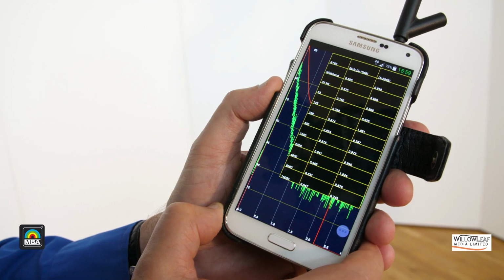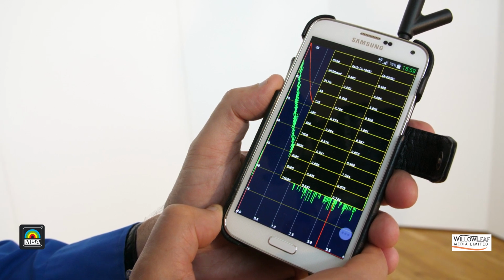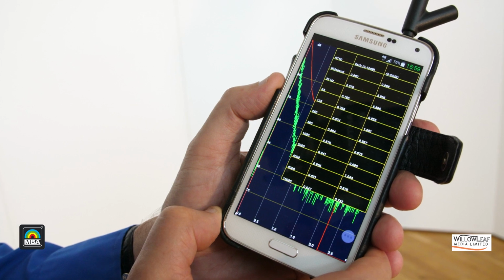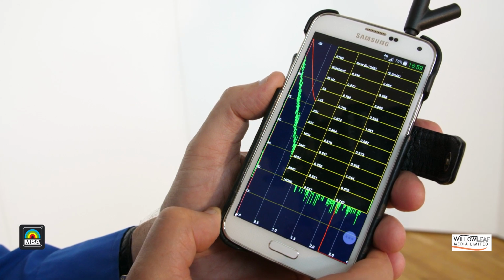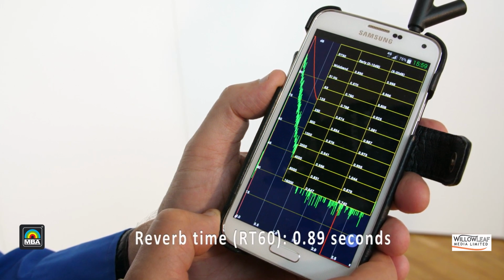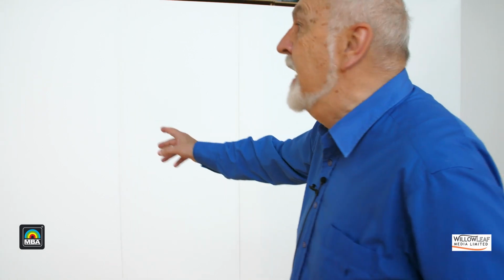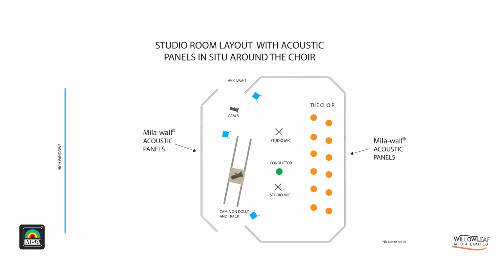MBA Mila Wall Accoustic -TEST LONDON PROMO EDIT